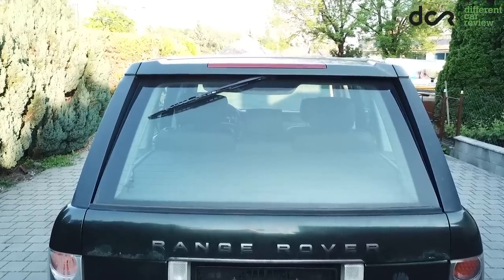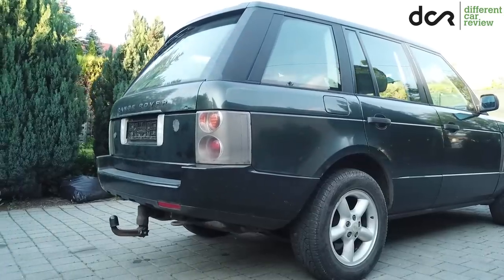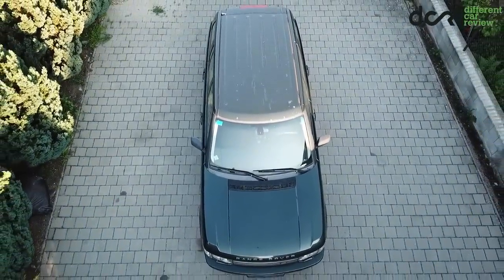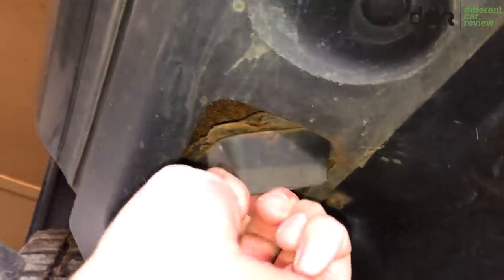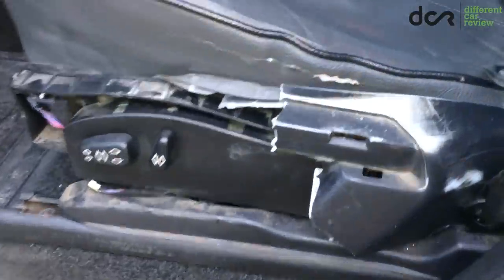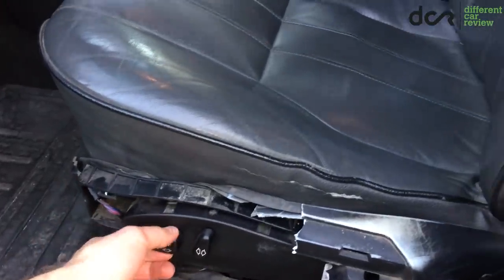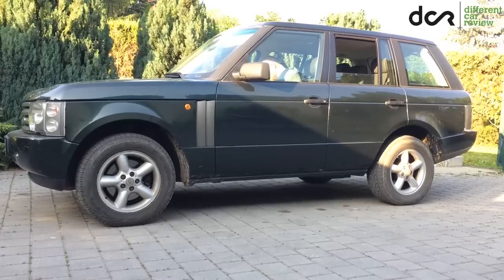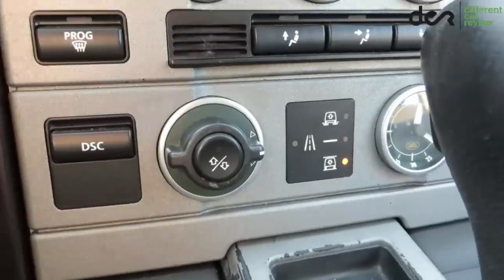I bought the Cheapest LHD Range Rover in the EU with 447 100 km - Part 1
Buying the cheapest (but still running) left hand drive Range Rover L322 in the EU for 2 850 € is a very bad idea, unless you are aware of all the risks! I did it to show you what kind of a Range Rover is possible to buy with this little money and to show you how it looks like after 447 100 km.

Even buying a regular car with this high mileage is not always the best idea, but buying a Range Rover with this mileage is just madness - however I did it so you don't need to.

In the 1st part of this small video series you will see the exterior, the interior, the engine and most of the things which are broken or which are not working.

Do I have a lot of money to burn? Absolutely not. If I would have more money I would buy the newer 3.6 V8 version, but it is how it is.

"447 100 km - 277 815 mi is not that much for a regular diesel engine car with good reliability reputation, but for a regular Range Rover it really is high mileage and we all know why"